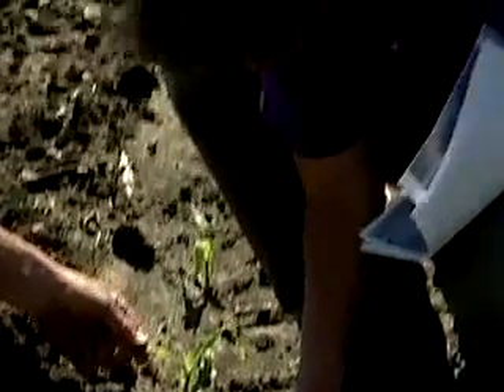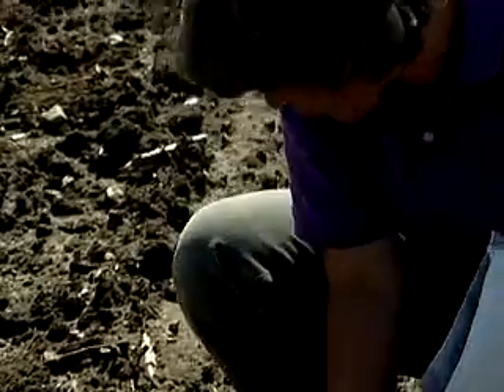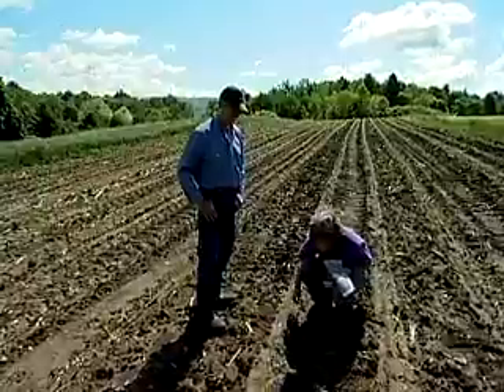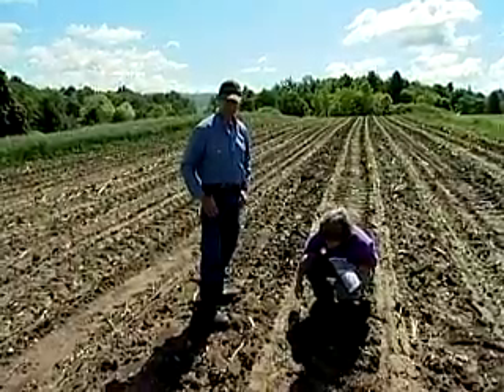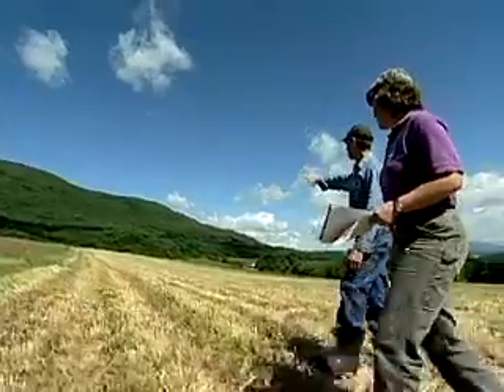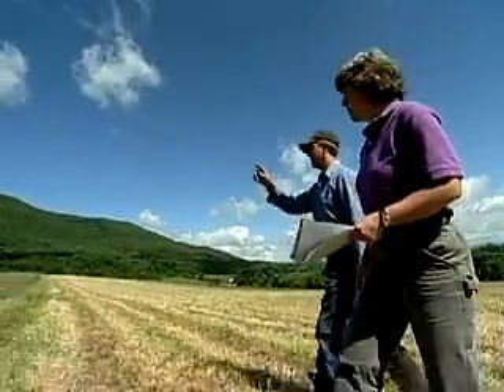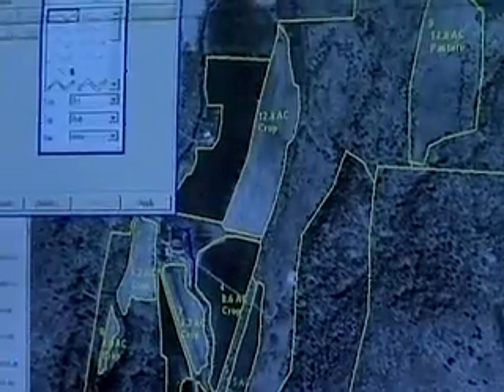Conservation Scientist Career Video